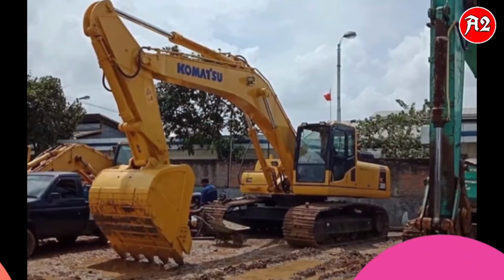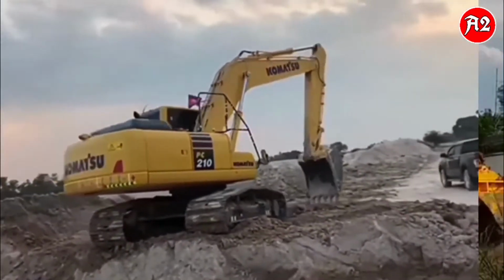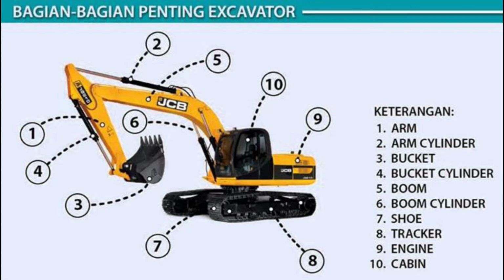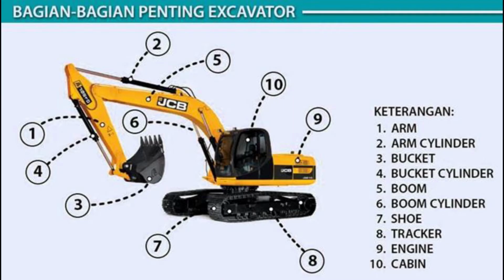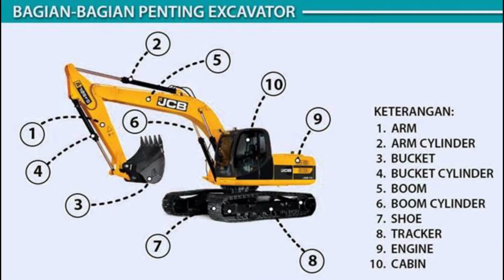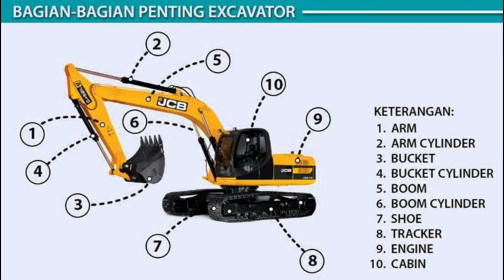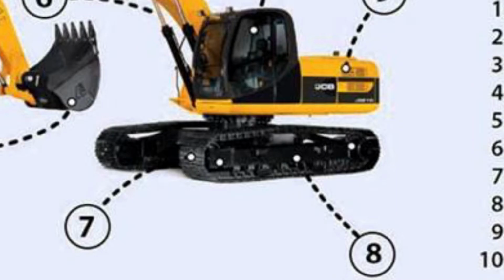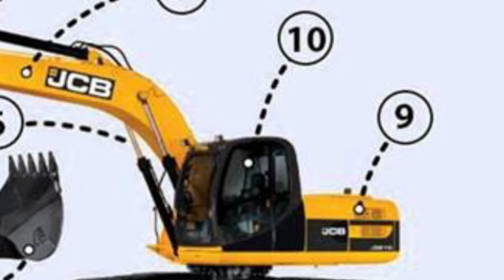BACKHOE AND LOADER | HEAVY EQUIPMENT | CIVIL ENGINEERING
Name : Immanuel Salamanng
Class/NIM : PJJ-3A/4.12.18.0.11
studying program: road and bridge design

untuk memenuhi tugas bahasa Inggris teknik

forgive me if there are some mistakes in the pronunciation of the sentence
maafkan saya jika ada kesalahan dalam pengucapan kelimat

Edit by Adobe premiere pro 2020